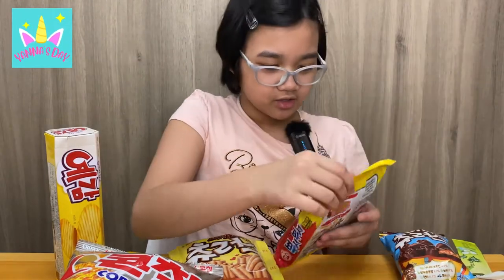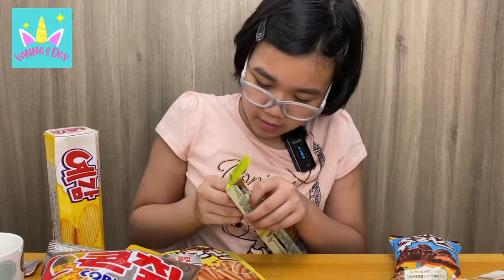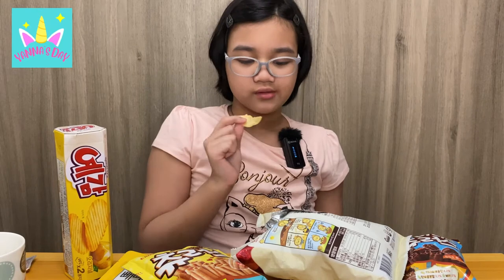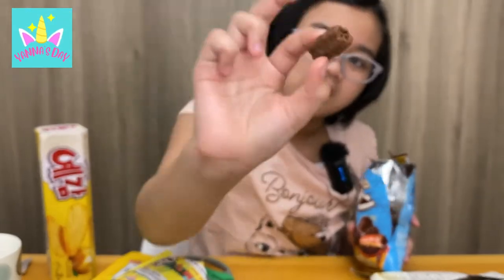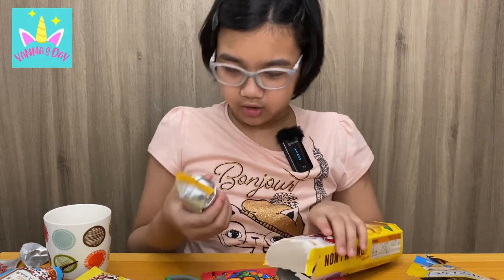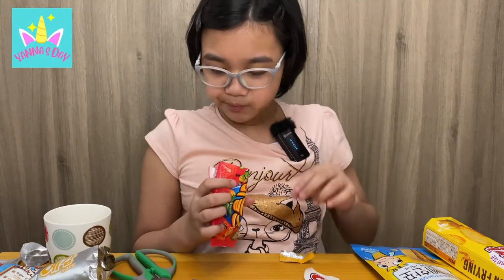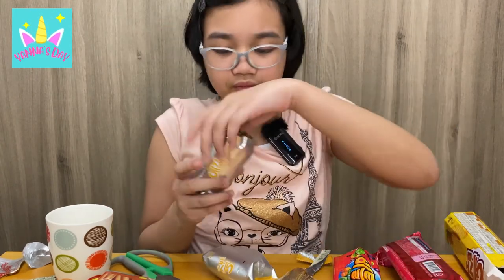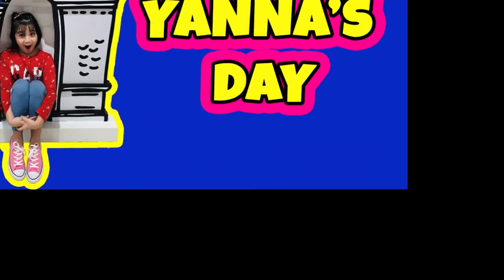Trying 10 KOREAN SNACKS For The First Time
Today, I am trying 10 KOREAN SNACK for the first time. I have not tried any korean snacks in the past except for Melona. So, let's find out which one I liked.